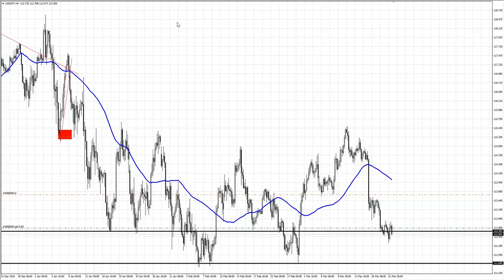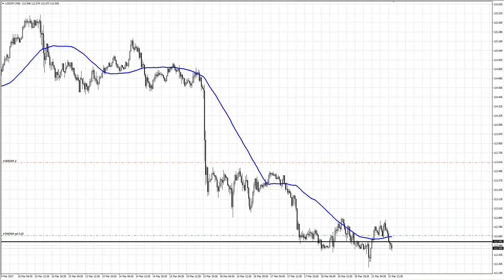Keep it simple !!!